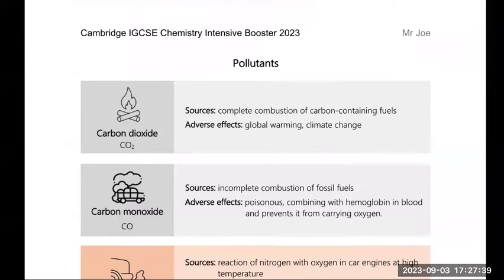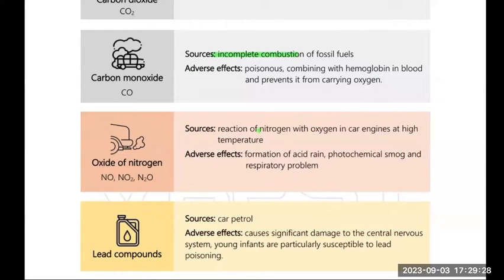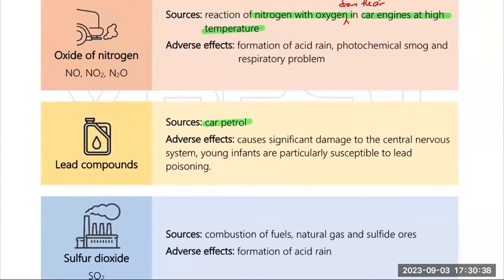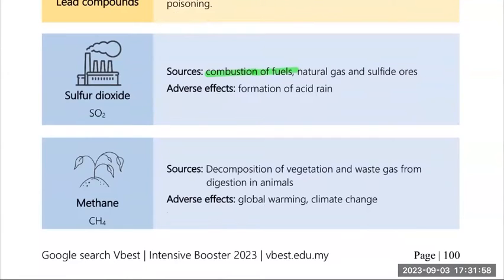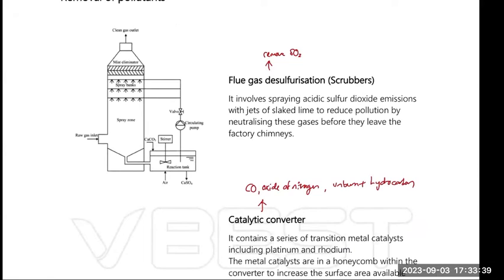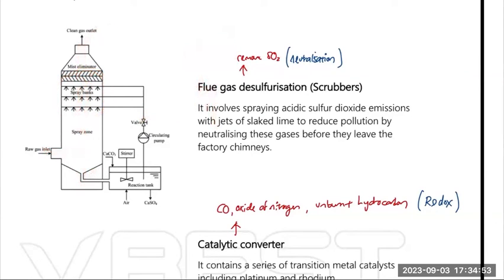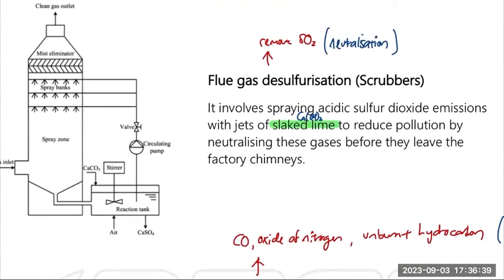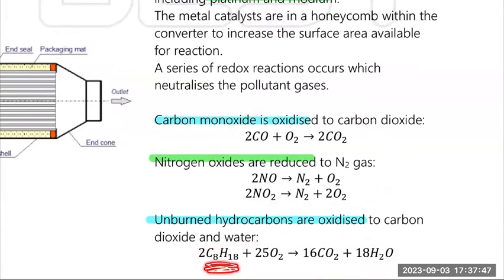Chemistry of The Environment - Part 2 | Mr Joe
Get ready for a scientific adventure that makes complex concepts easy to understand and sparks your curiosity about the chemistry shaping our planet.